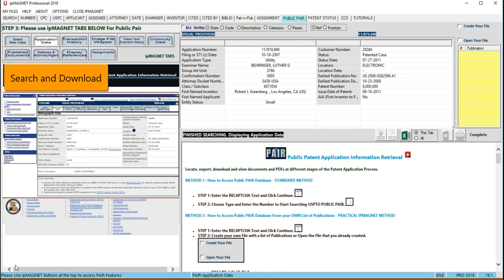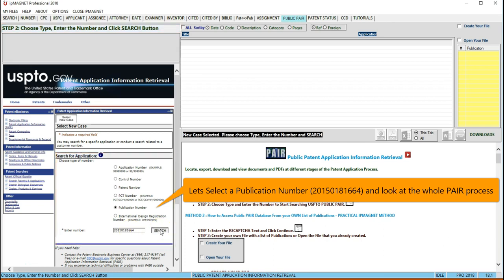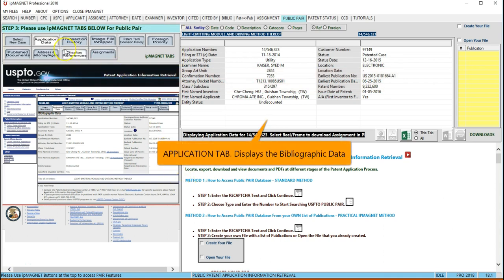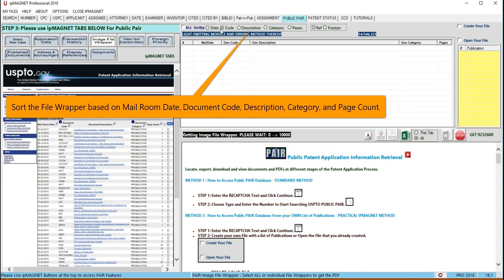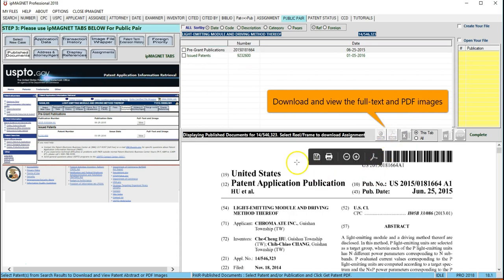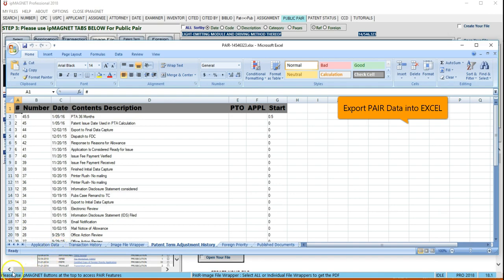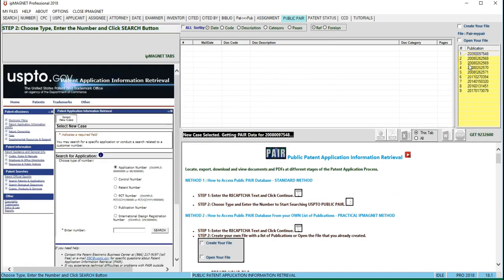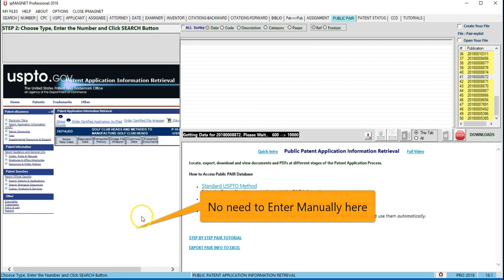How to Access USPTO Public PAIR Database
Locate, export, download and view documents and PDFs at different stages of the Patent Application Process.

to evaluate ipMAGNET Professional - 2018